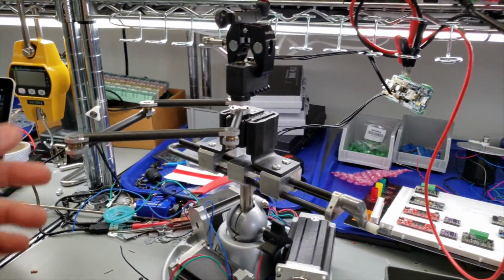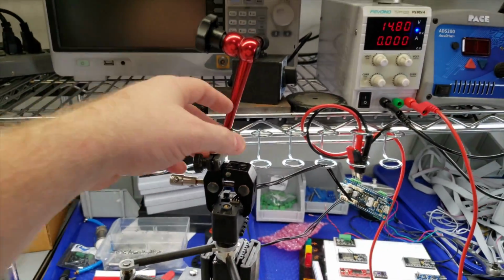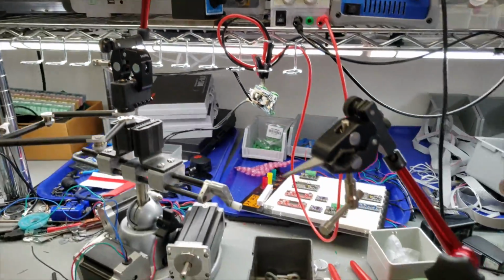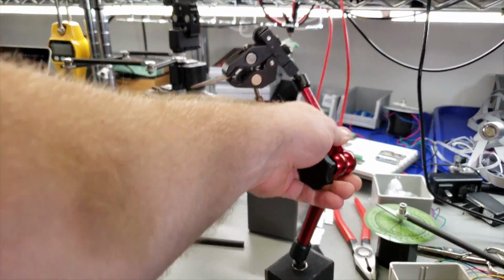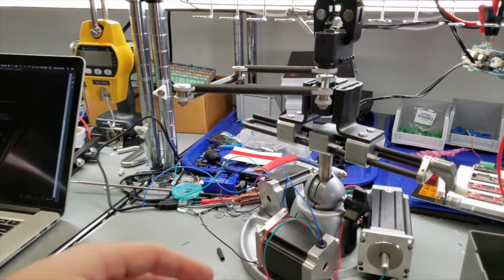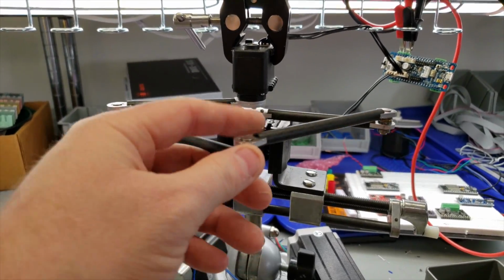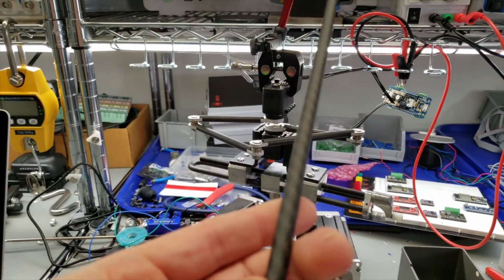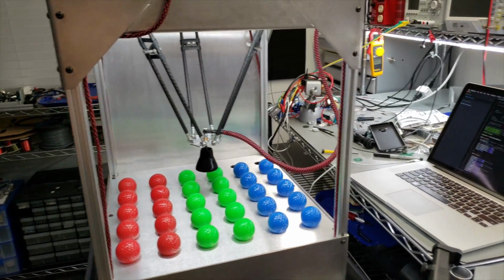Dual Arm SCARA Robot Prototype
Here are links to some of the equipment used on my SCARA:
Dynamixel MX-12W Servos
Carbon Fiber Tubes
Mag Base Indicator Holder
Crab Clamp
Thrust Bearings
5x10x4mm Bearings
OpenCM Controller

Need PCB or assembly service for your project? PCB prototype only $5 for 10 boards with fast turnaround times Please support my channel to help me make more videos and projects like this You can also support me by simply liking and commenting on my videos or purchasing anything through my amazon It does not change the price of anything you buy and I still get a small percentage of the sale.

See my instructables account for step by step guides to some of my projects